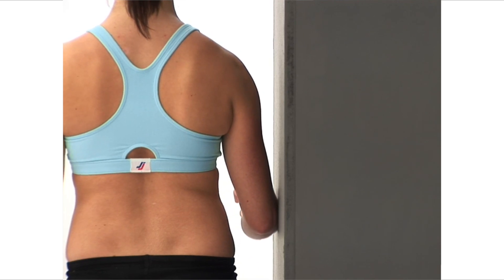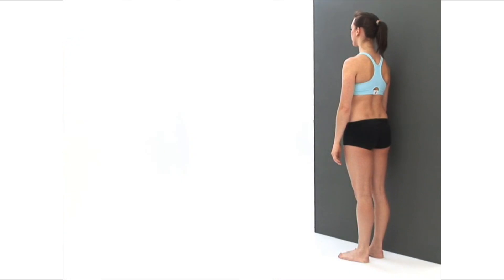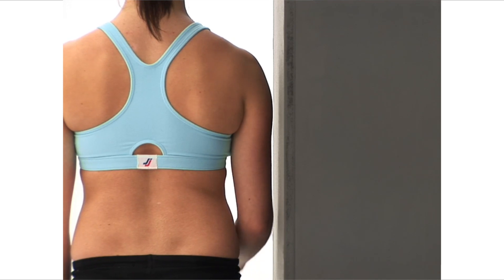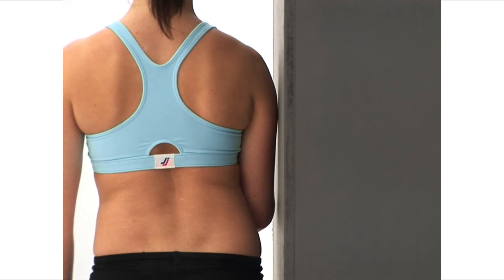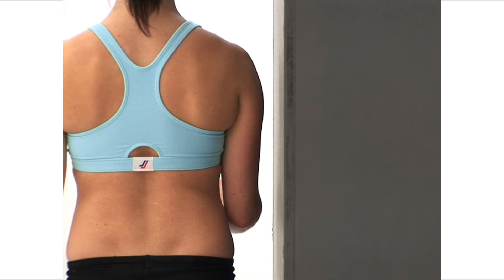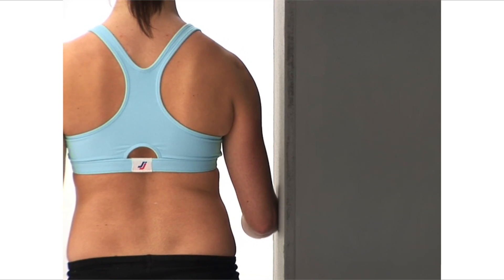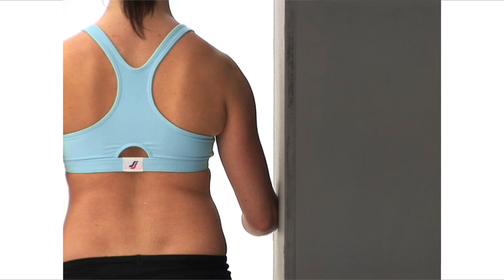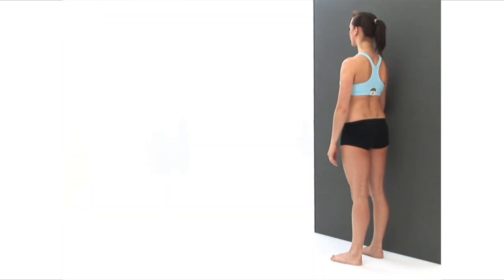Shoulder Abduction Against Wall (static)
Begin by standing upright in your neutral position side on and against a wall.

Bend your elbow closest to the wall at right angles.

Using your foot furthest from the wall, step slightly further to the side widening your stance.

Now take a deep breath in and as you breathe out, push your elbow against the wall as firmly as is comfortably possible as if you were trying to raise your arm to the side.

Keep the pressure constant, maintain your body’s neutral position and breathe normally.

To come out of the exercise, simply relax your arm to return to your starting position.